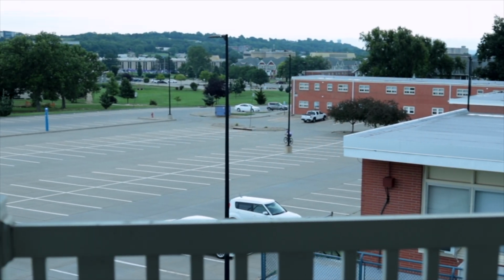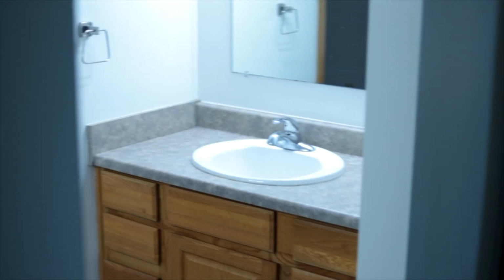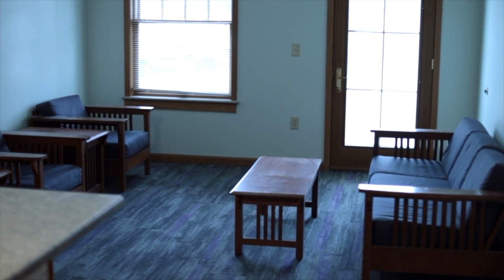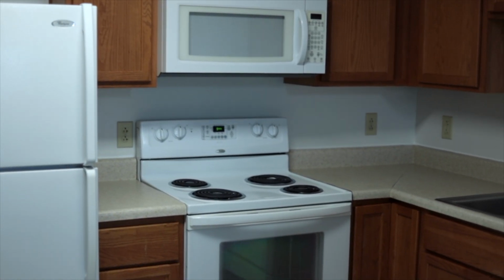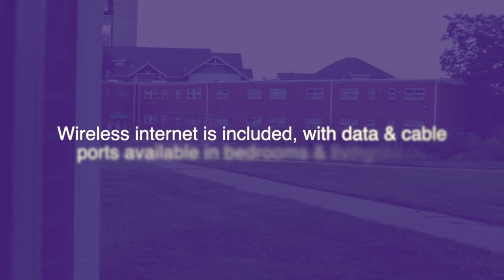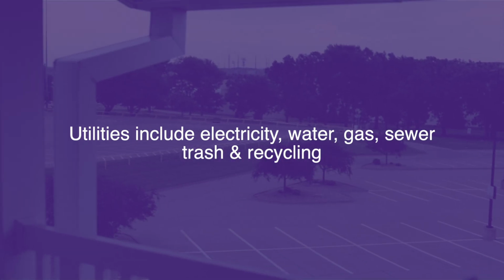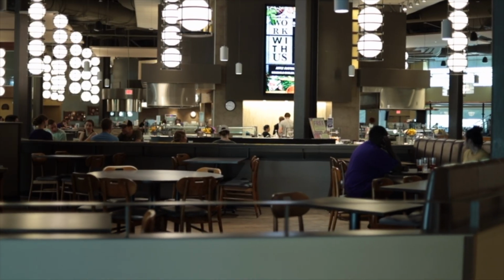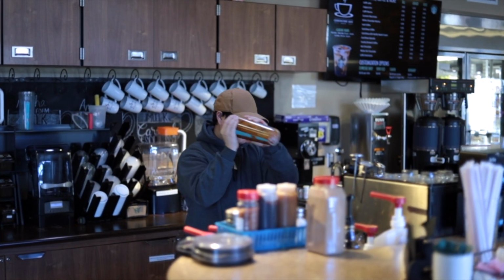Furnished Apartments at Jardine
On-campus housing options at K-State include Furnished Apartments. This choice offers many of the benefits of residence hall living, plus several of its own, including Jardine's convenient location, skilled and reliable maintenance team, trained professional staff, plus added independence and an optional meal plan. This model allows you to live in one of our two-, three- or four-bedroom Jardine apartments but to rent by the room as an individual.